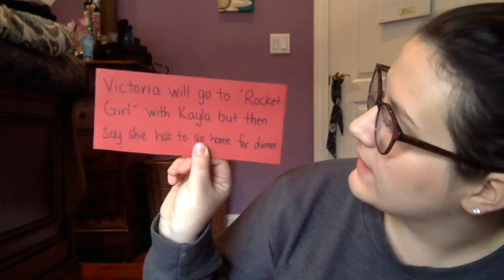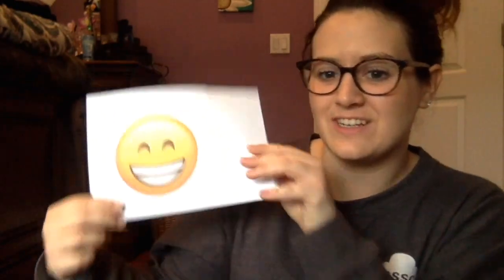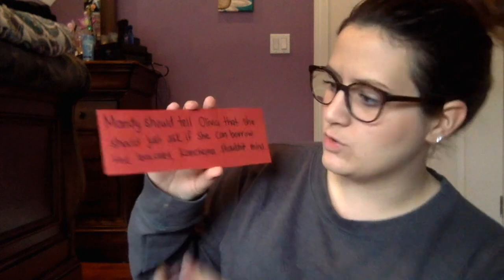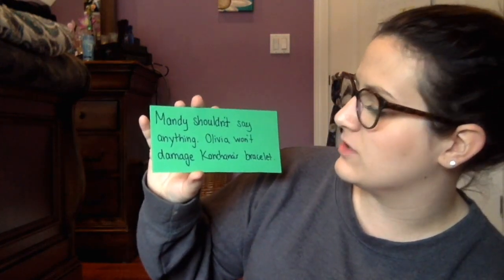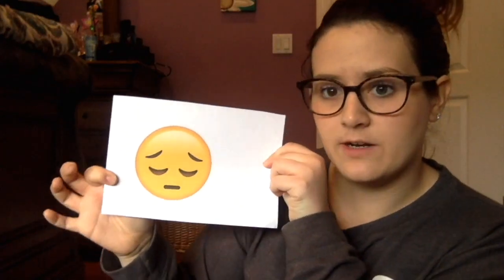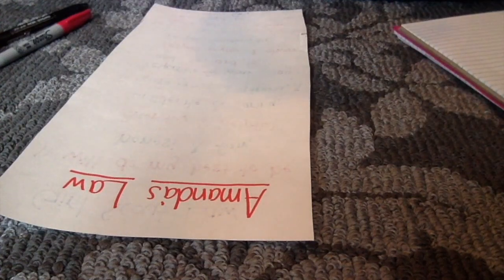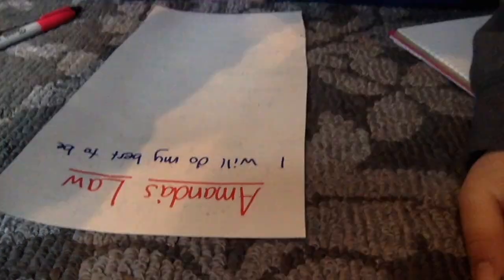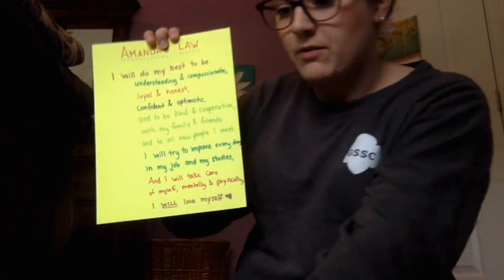Senior GIRLtopia Journey (Part 3)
Learn about ethics and play a game to test your good morals. Create your own "law" poster that includes your personal values just like the Girl Scout Law.
Supplies List: Morals Game: 2 pieces of computer paper and crayons/colored markers. For the law poster, they will need lined paper, a pen/pencil, a piece of cardstock or poster paper, colored markers/crayons. Optional: stickers, rhinestones and glue.

Completed the requirements?